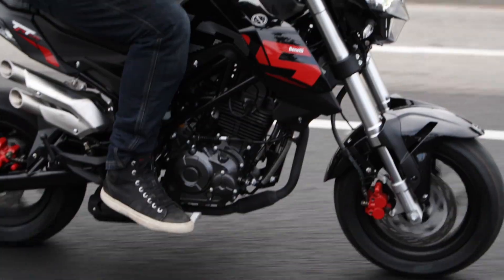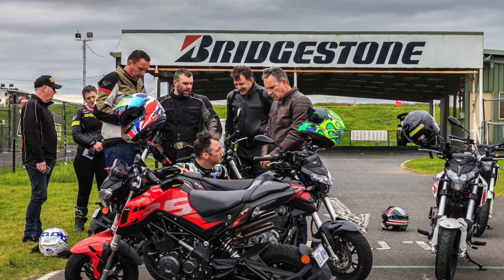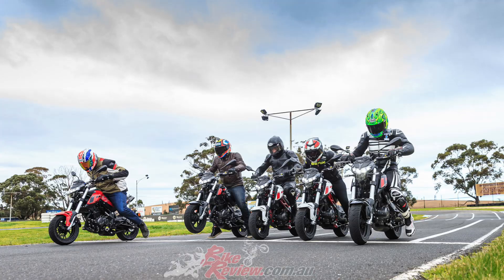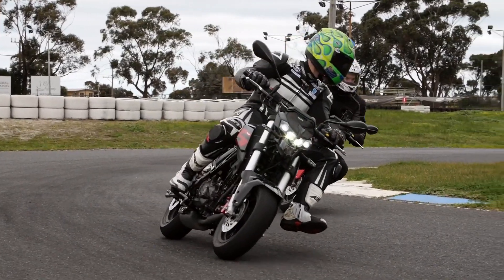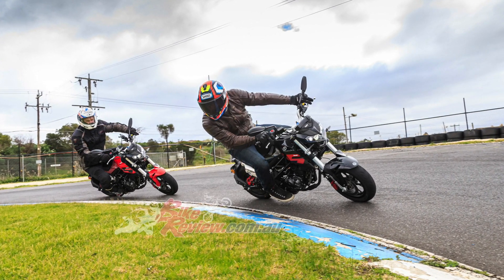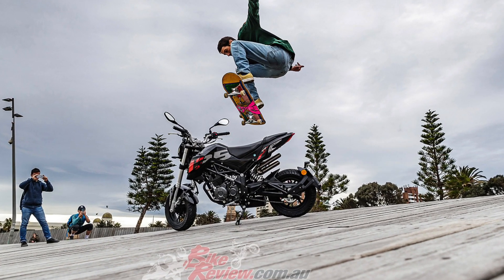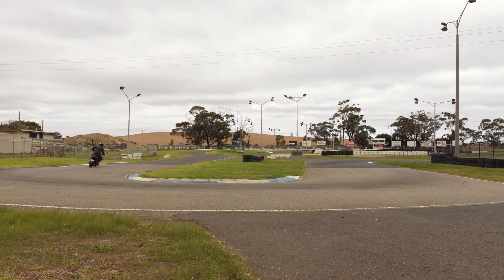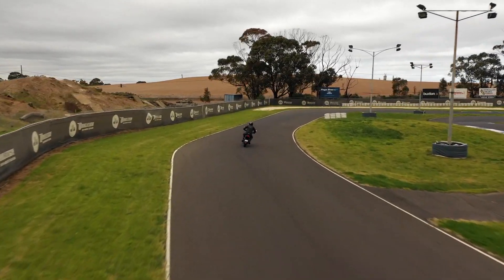2019 Benelli TnT135 Quick Review by Steve Martin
We recently had World Endurance champ, ex World Superbike rider, 500cc GP rider and Aussie legend Steve Martin test the Benelli TnT135 for us at the fun Aussie launch - held in Melbourne on the road and Oakley Go Kart track, Steve had a blast on the little beast.

Price: $3,990 Ride Away
Claimed Power: 9.5kW(13hp)@9000rpm
Claimed Torque: 10Nm@7000rpm
Dry Weight: 121kg
Fuel capacity: 7.2L

ENGINE
Air-cooled, four-stroke four-valve, SOHC single-cylinder, double spark, 135cc, 54 x 58.8mm bore x stroke, 9.8:1 compression ratio, electronic fuel injection with 28mm throttle-body
Lubrication: Wet sump
Clutch: Wet clutch
Gearbox: Five-speed

CHASSIS
Frame: Steel trellis
Front suspension: 41 mm upside down forks
Rear suspension: Rear swing arm with lateral shock absorber with spring pre-load adjustment
Brakes: Single 220mm front rotor, radial mount two-piston caliper, single 190mm rear rotor, single piston caliper
Wheels and Tyres: Aluminium alloy 12” x MT 3.0 DOT, 120/70 – ZR12, 130/70 – ZR12

DIMENSIONS
Length: 1750mm
Width (excl. mirrors): 755mm
Height (excl. mirrors): 1025mm
Seat height: 780mm
Wheelbase: 1215mm

*$18.63 per week based

Jeff Ware